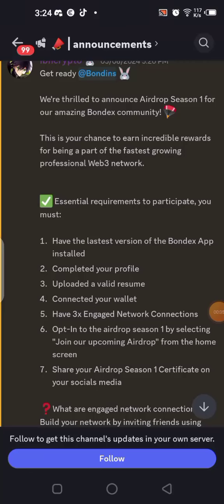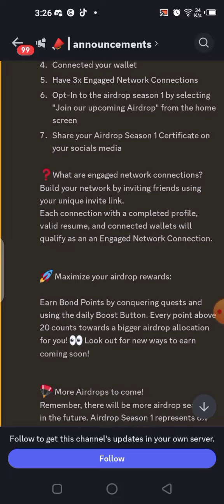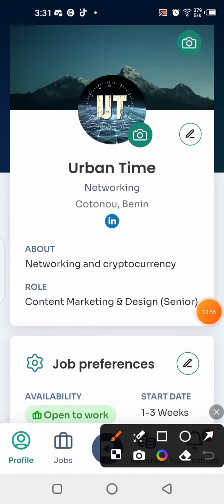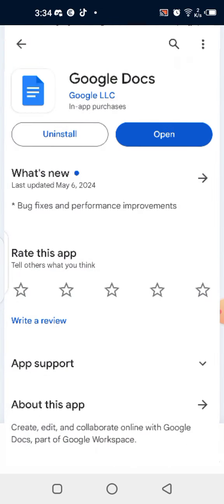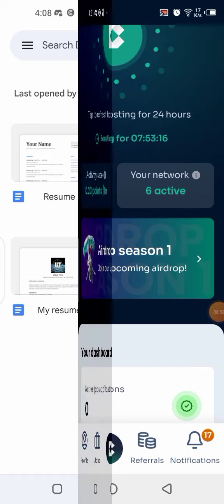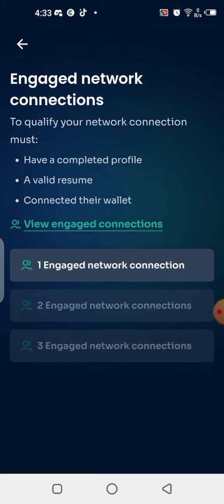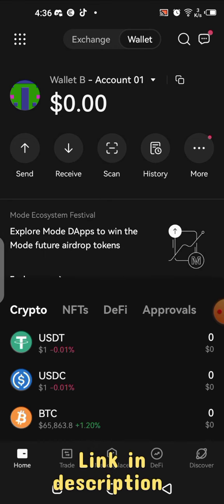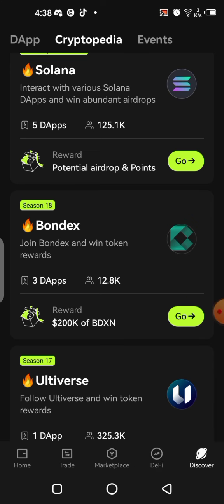Bondex season 1 airdrop | how to create a resume and join airdrop successfully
In this video I will show you how to apply for the bondex season 1 airdrop and how to create a resume(CV) online for free.

invitation code:
am40s